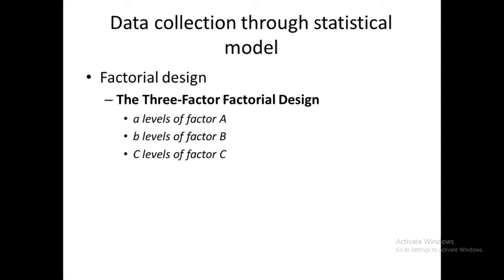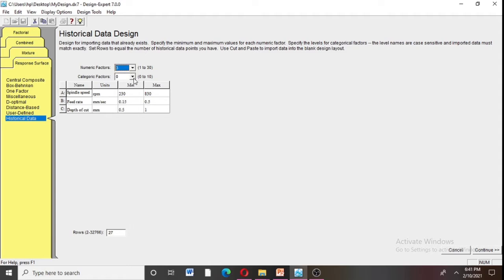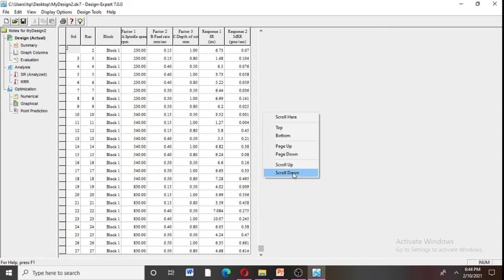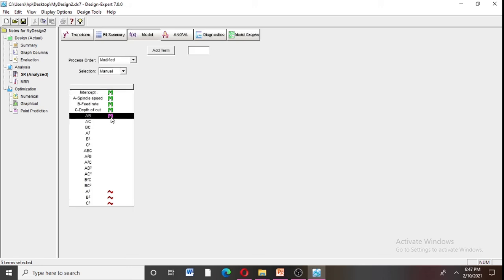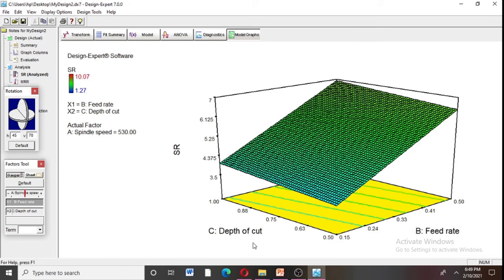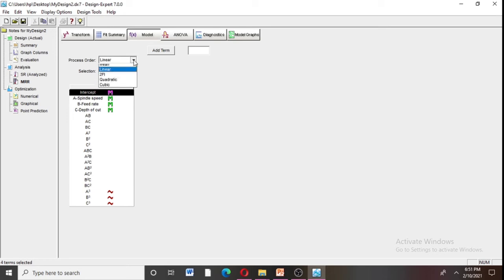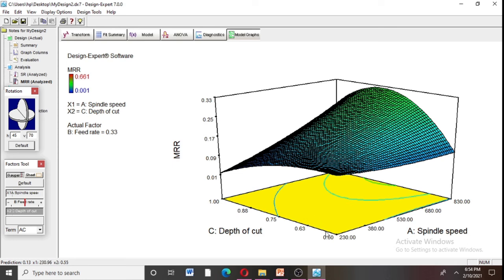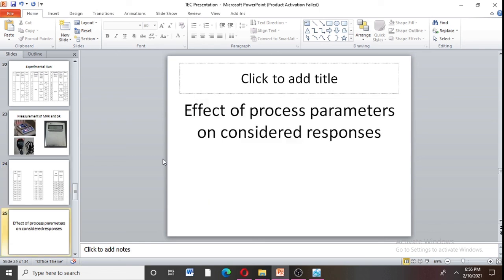How do conduct Experimental Analysis with DOE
how do conduct analysis on collected experimental data with design of experiment concepts